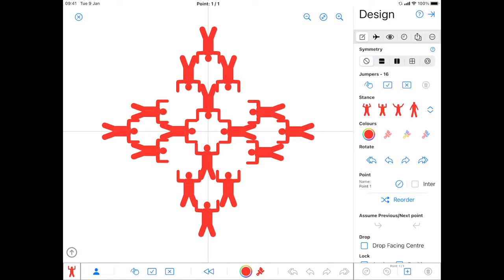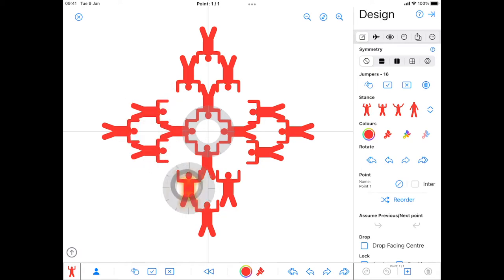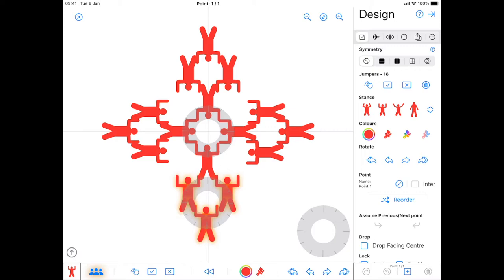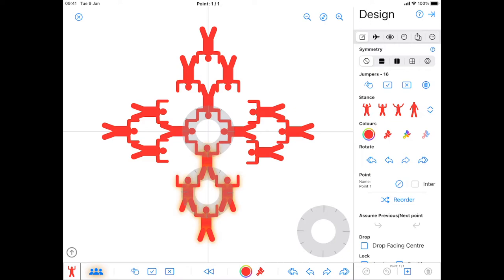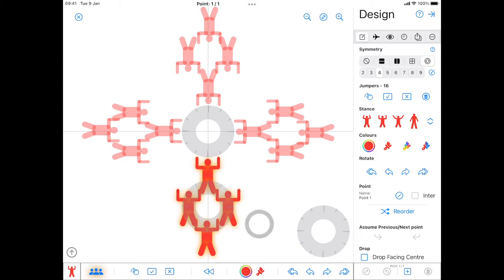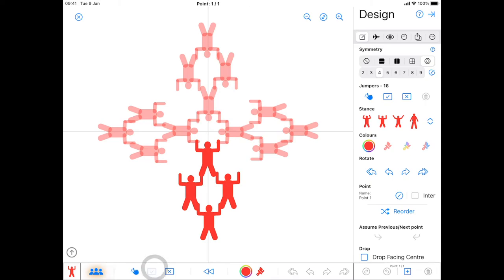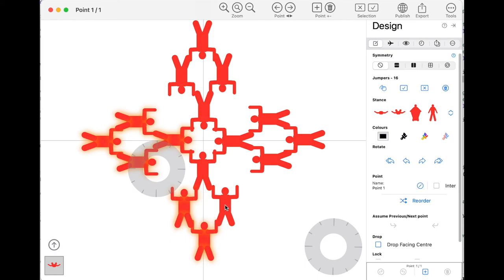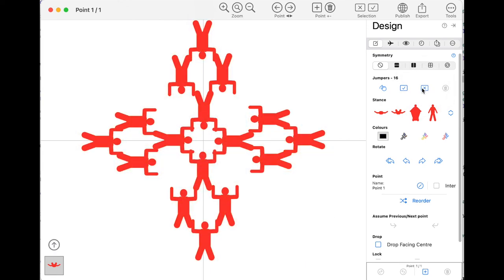Skydive Designer - Selecting Jumpers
how to select jumpers and groups of jumpers